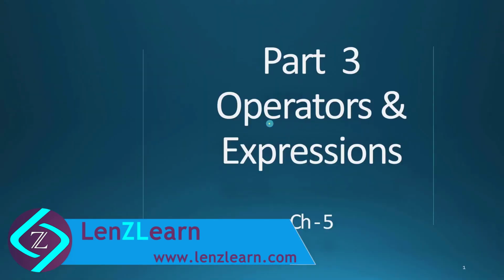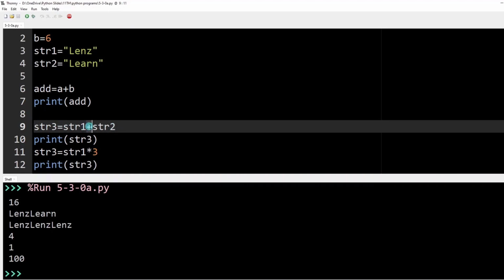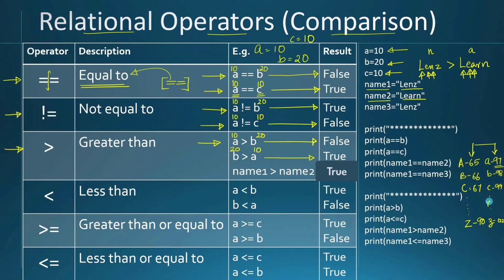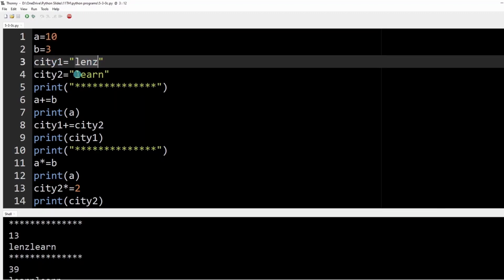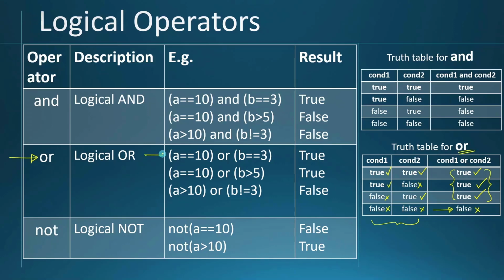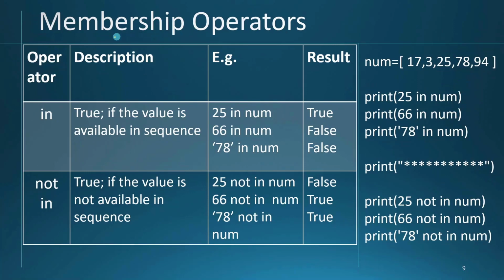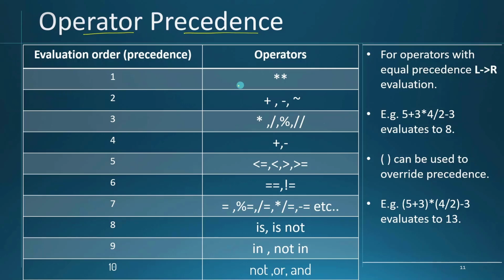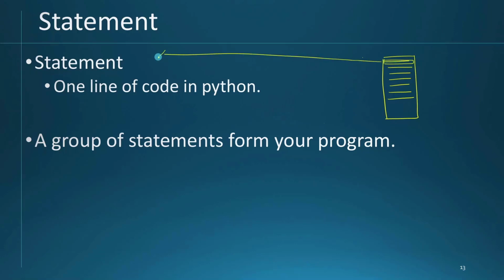Python-Getting Started(Operators & Expression) Computer Science Chapter 5 Class 11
to enroll for this free course (Python-Computer Science class 11). This video session explains different operators and their precedence in evaluating a python expression.

0:00 Operators & Operands
2:06 Arithmetic Operators
9:43 Relational Operators
19:38 Assignment Operators
25:38 Logical Operators
35:40 Identity Operators
39:12 Membership Operators
41:51 Expression
46:35 Operator precedence
52:31 Unary/Binary Operators
54:18 Statement